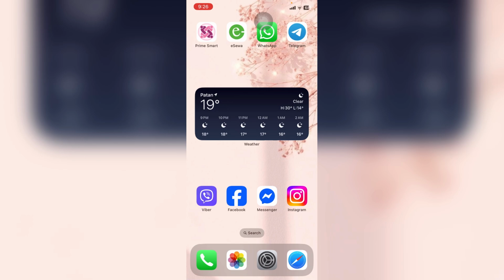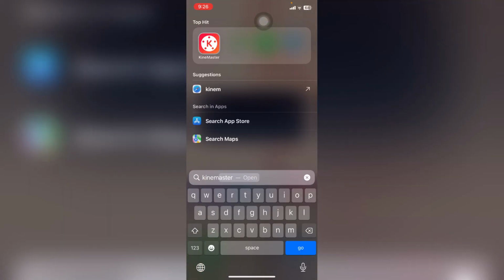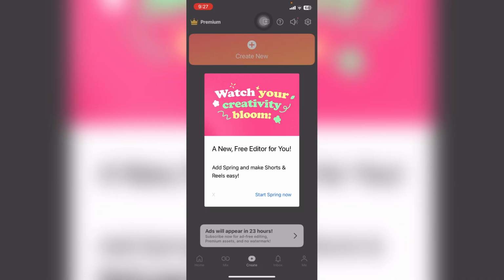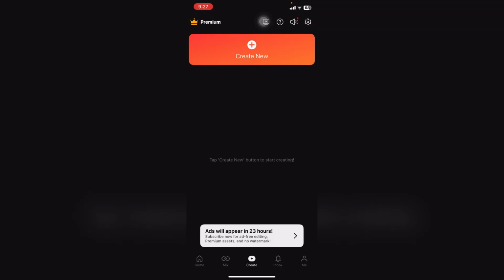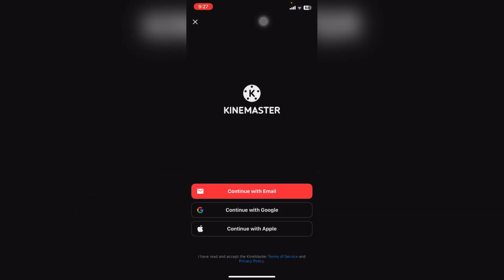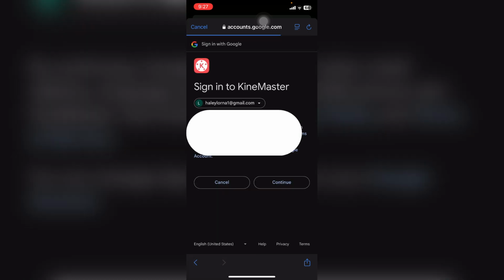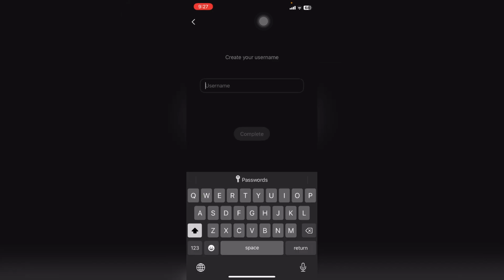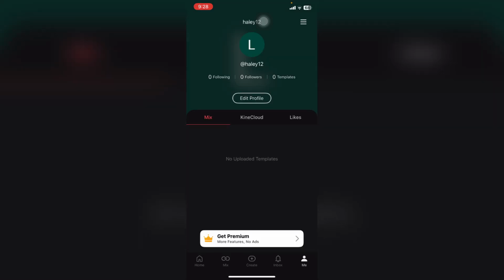How to Create Account in KineMaster 2025?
Want to create an account in KineMaster? In this tutorial, we’ll show you how to easily set up your KineMaster account so you can start editing your videos. With KineMaster, you get access to advanced editing features, templates, and other tools that make video creation fun and easy. Watch this step-by-step guide to create your KineMaster account and start editing right away!